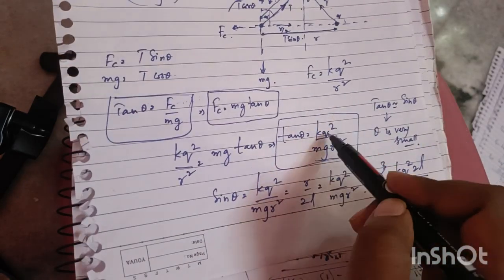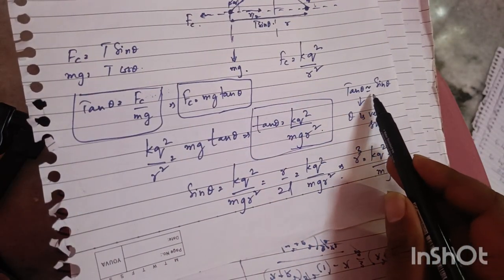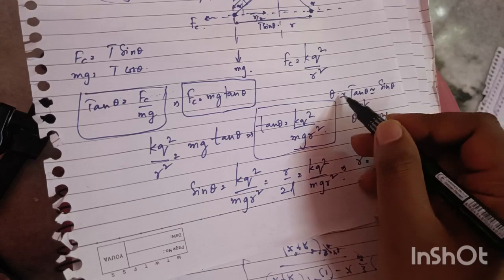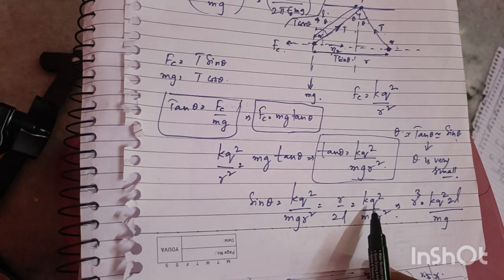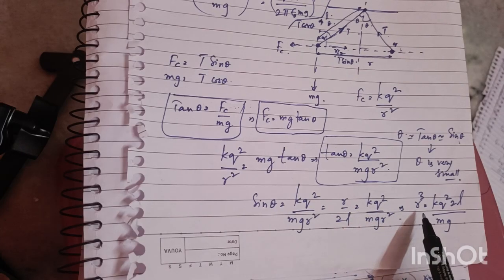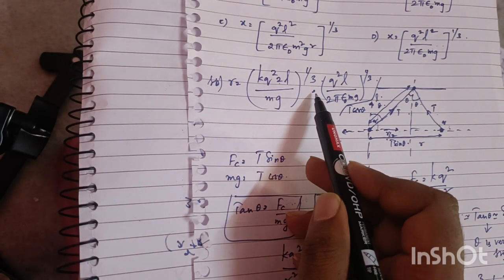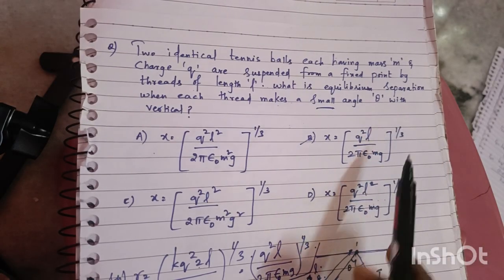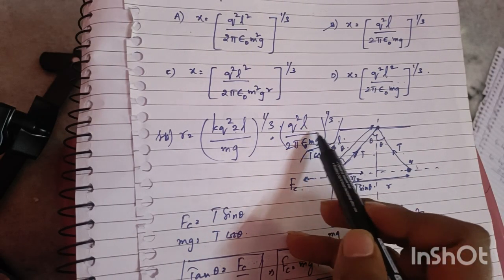Point charges attached to strings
In equilibrium, all the forces in the respective directions cancel each other out.